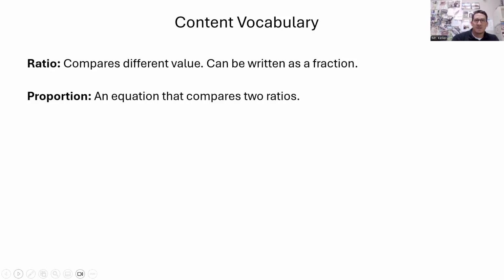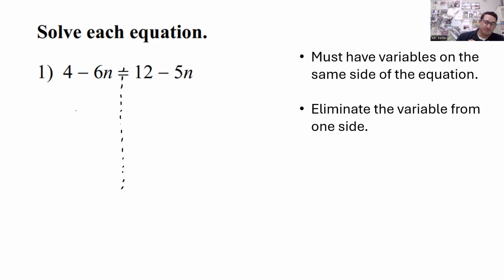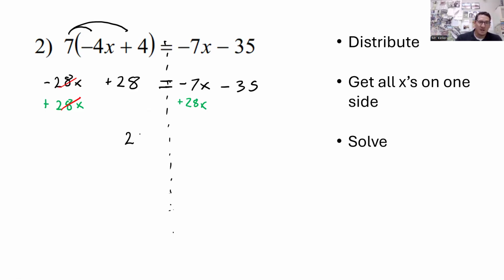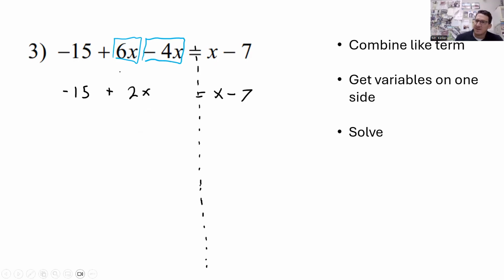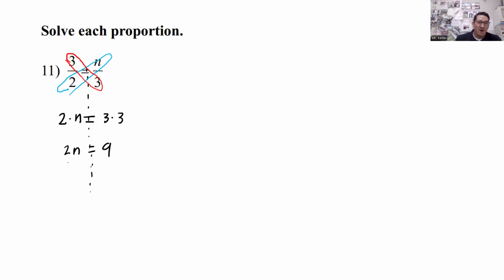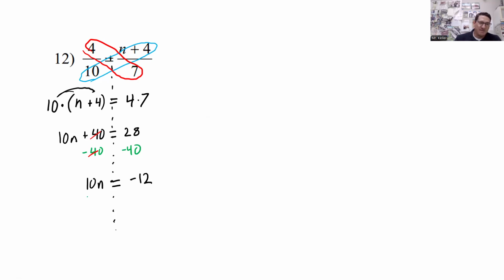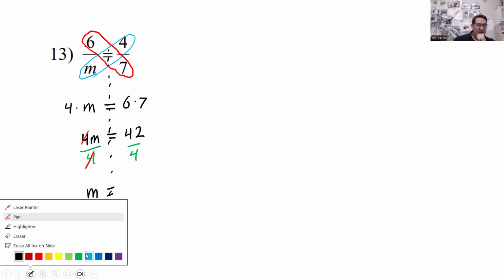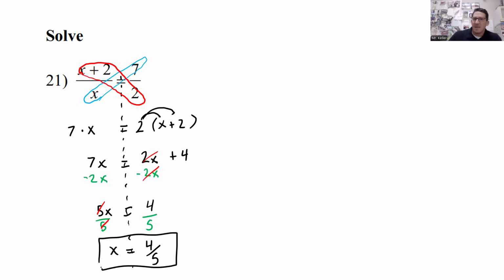Math Modeling 1.5 Solve Proportions